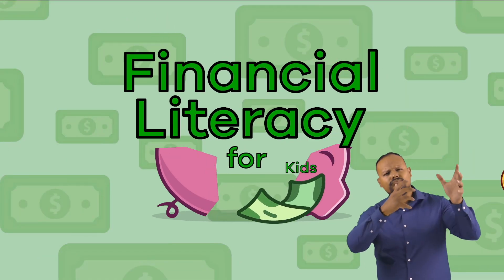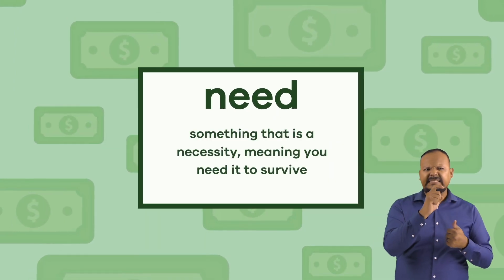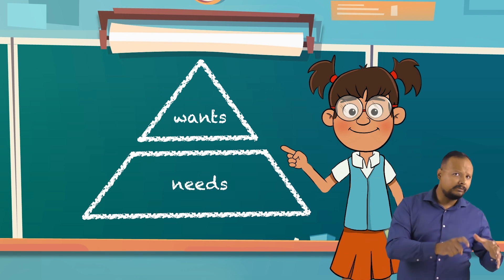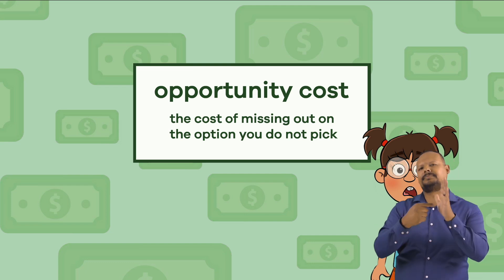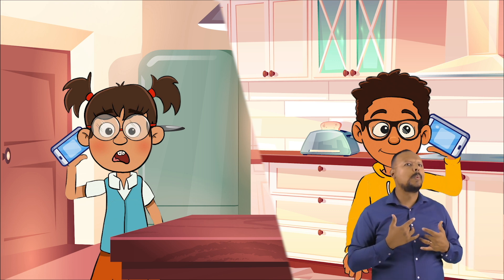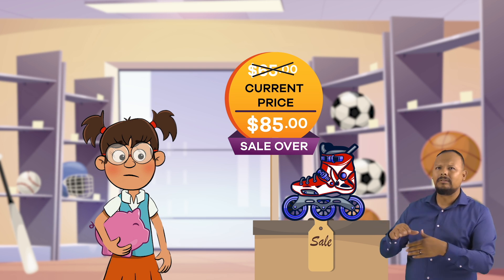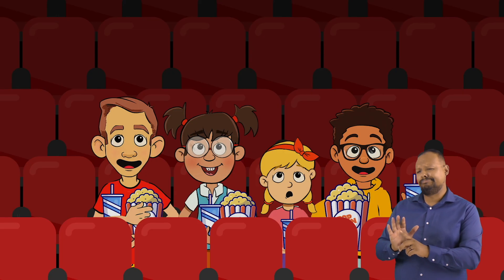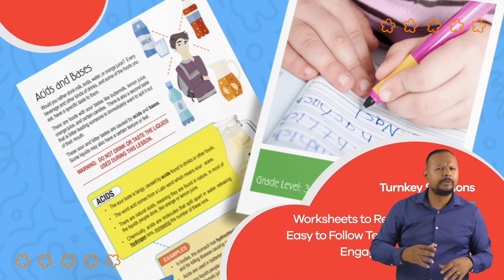ASL Financial Literacy—Needs and Wants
As we discussed in the introduction video to this series, deciding between needs and wants can be tough. Financial Literacy—Needs and Wants explains the difference between needs versus wants. But it goes further and describes what opportunity cost is. This will help your kids learn how to make decisions, not between needs and wants, but wants and more wants.

A need, as you now know, is something that is necessary to your survival. Food, water, and shelter are needs because we have to have those things in order to survive. Wants include way more things because there are lots of things in this world that we don't have to have to survive. Toys, games, books, subscriptions to stuff. While it may be hard to decide between a need and want, sometimes it's even harder to decide between two wants.

Opportunity cost relates to decisions between wants. It is basically the cost of missing out on the option you do not choose. The video offers an example in which Frankie Finance has to choose between a pair of rollerblades she has saved up for and going to the movies with her friends. The rollerblades cost more than she has, but there will be a sale to bring down the price to one she can afford.

If Frankie chooses the rollerblades, she will miss out on a movie night with her friends. If she chooses to go to the movie, she will not be able to afford the rollerblades, which will be on sale for one day only. If she doesn't buy them then, she will not be able to get them. There is an opportunity cost tied to each decision. One thing you can do to help you make decisions like this is to create a pros and cons list!

We hope you and your student(s) enjoyed learning about the difference between a need and a want! If you want even more information, head over to our website and download one of our many free lesson plans about financial literacy, full of activities, worksheets, and more!

What you will learn in Financial Literacy—Needs and Wants:
0:00 Introduction
0:32 Difference between needs and wants
1:39 Opportunity costs
2:01 Example of opportunity cost in action
3:19 How to decide between options